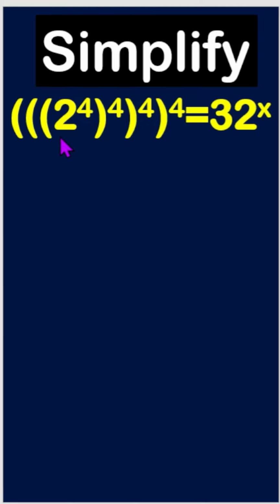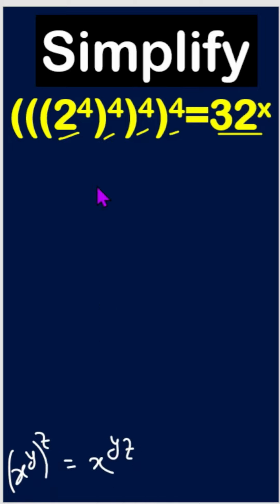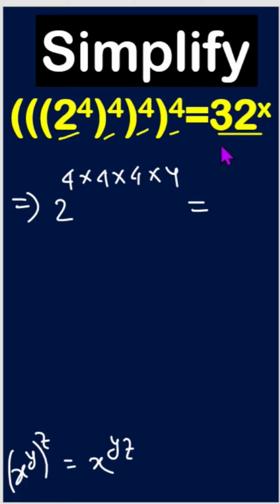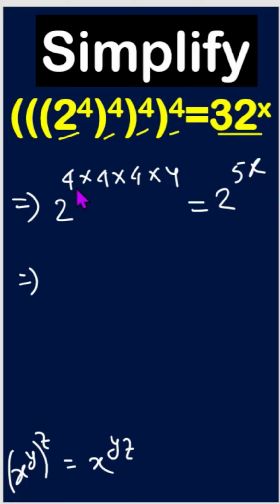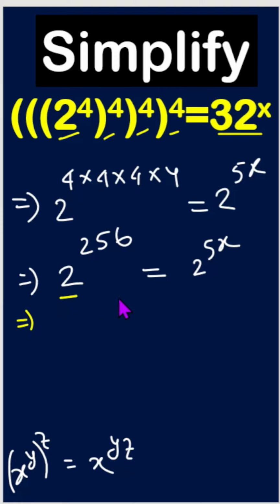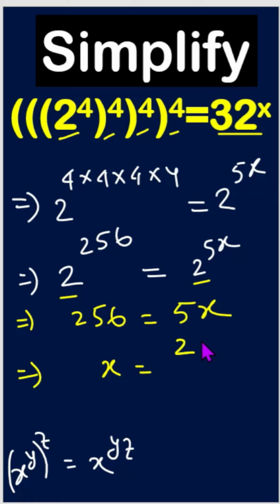Can You Simply This? Olympiad Math Challenge 🔥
Welcome to MathZip
In this Shorts video, we solve a tricky nested radical expression: (((24)4)4)4=32x

Learn how to break down multiple square roots step-by-step using exponents and radical rules.
This problem is perfect for students preparing for Grade 10, IGCSE, SAT, or anyone who loves math challenges!

📈 New Shorts every day!